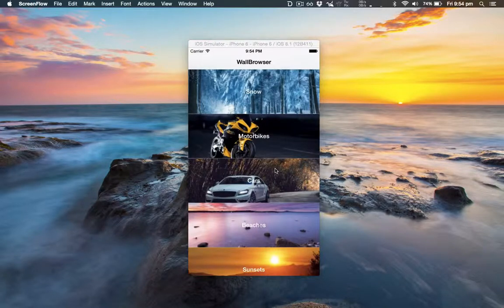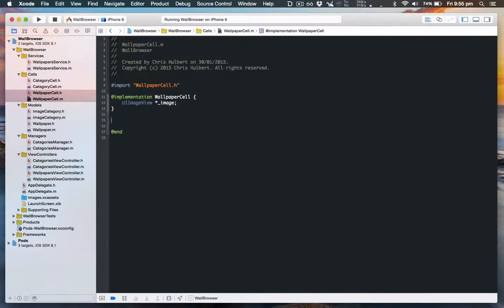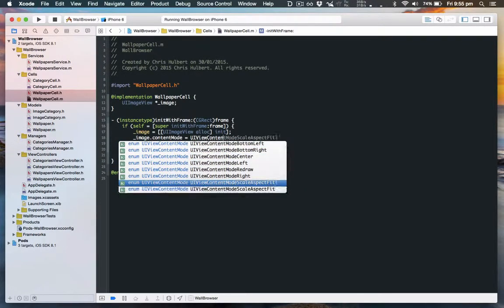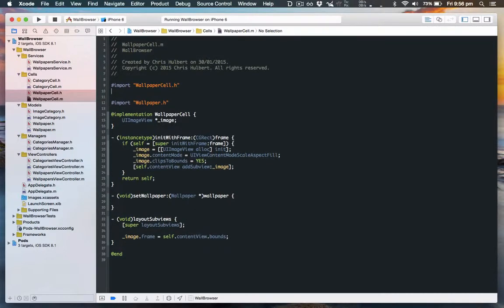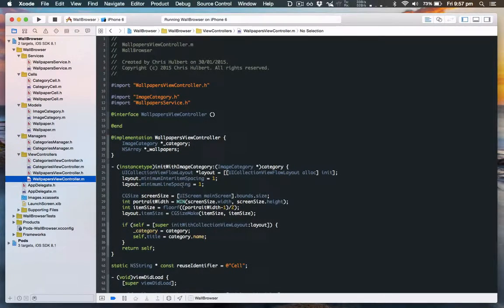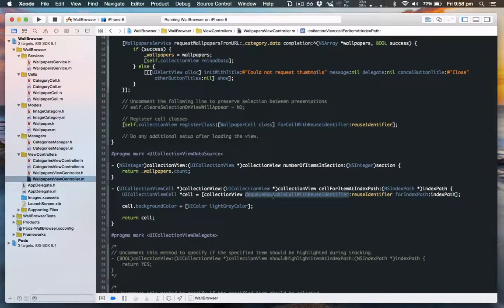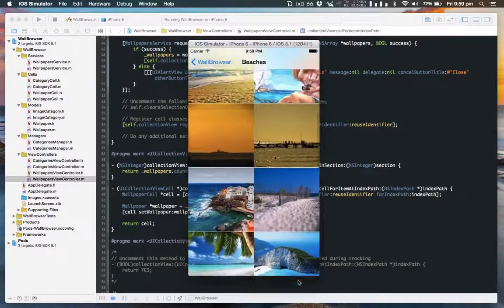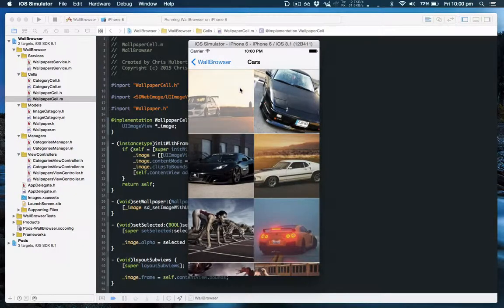WallBrowser 11 Custom collection cells